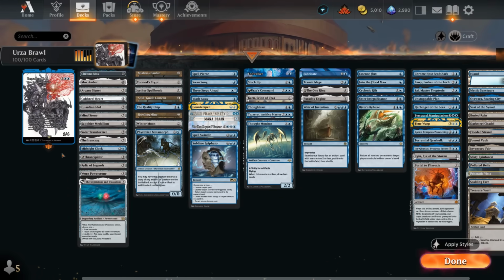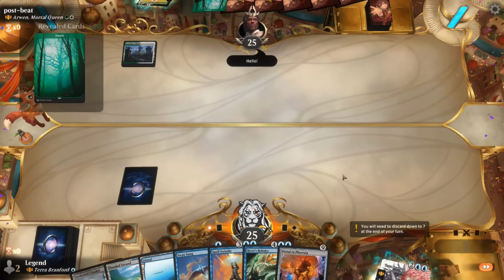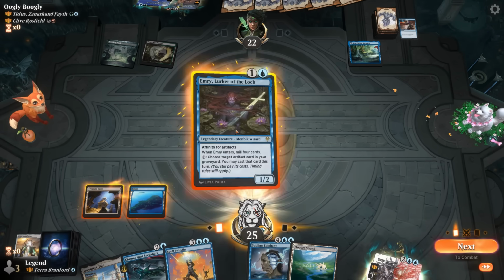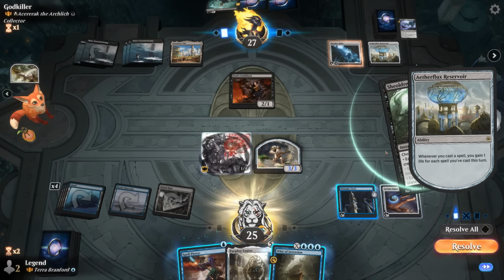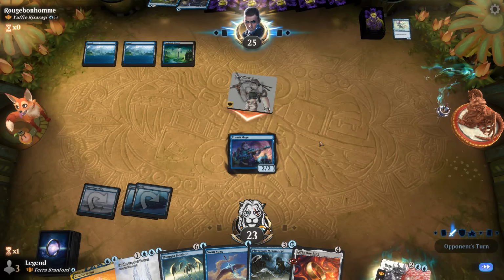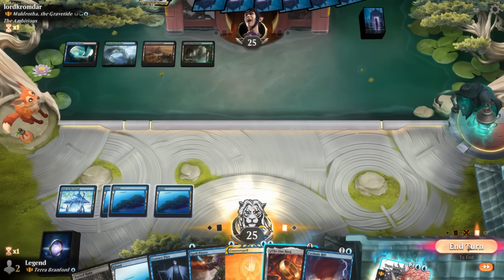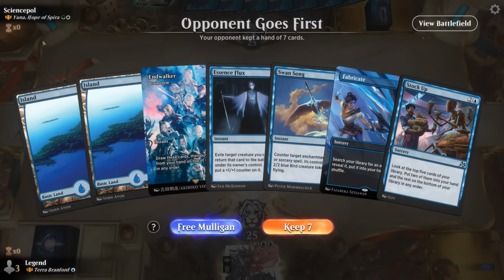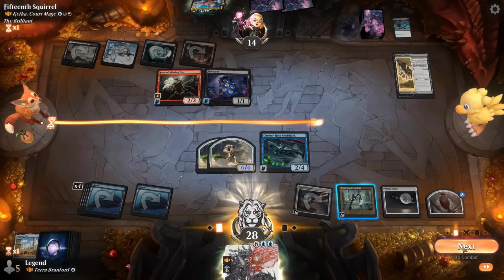Adding this Commander was a mistake.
Magic: The Gathering Arena gameplay with a monoblue artifact deck, ft. Urza, Lord High Artificer (Terra Branford) in Brawl.

00:00 - Intro
02:01 - Deck Tech
08:32 - Match 1
17:42 - Match 2
24:13 - Match 3
31:09 - Match 4
35:09 - Match 5
43:20 - Match 6
45:26 - Match 7
49:49 - Match 8
52:39 - Match 9
56:06 - Match 10
1:00:24 - Match 11